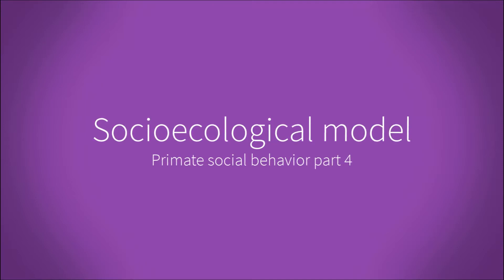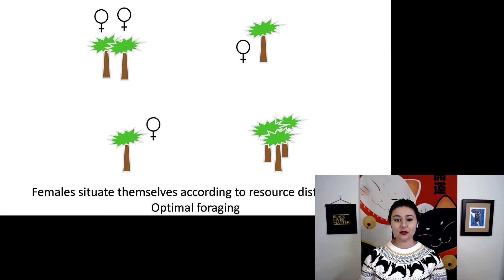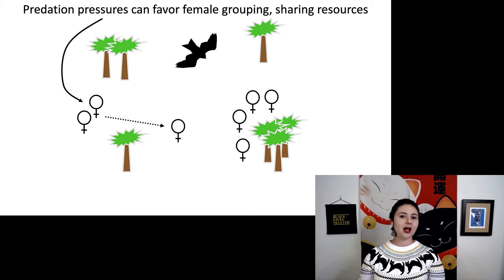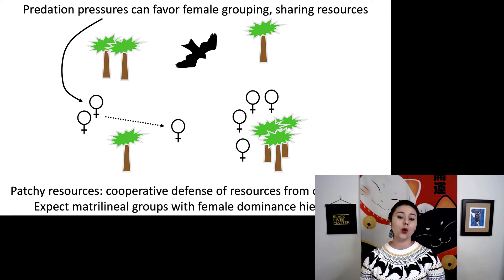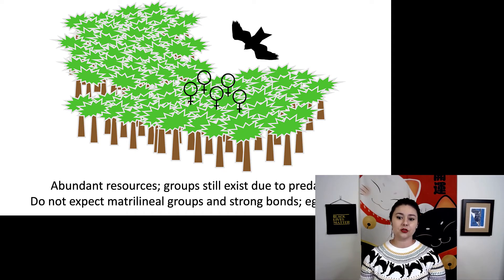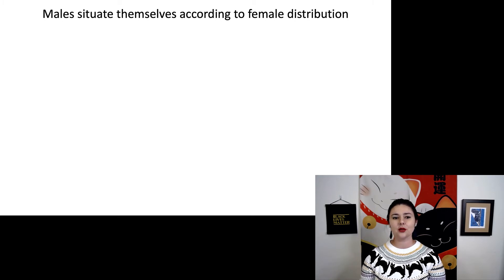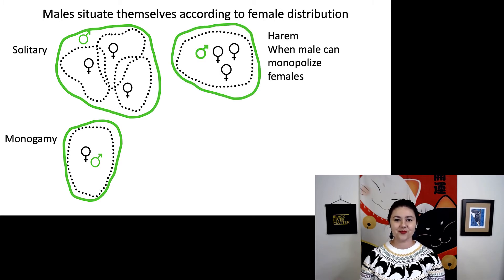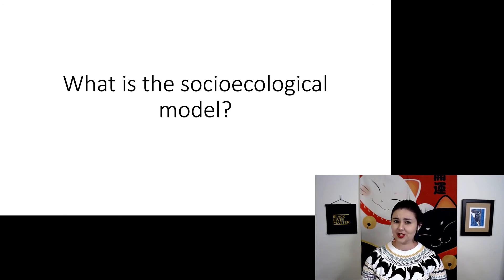The socioecological model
Socioecological model, Primate social behavior part 4
The socioecological model ties together diet, behavior, and group size.